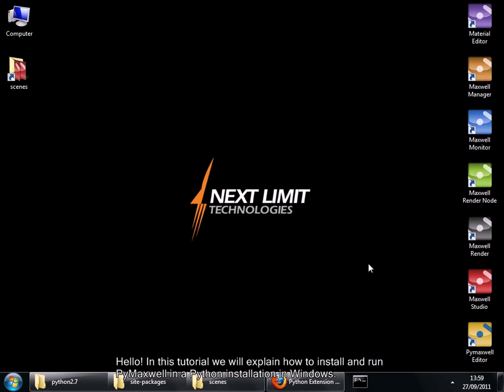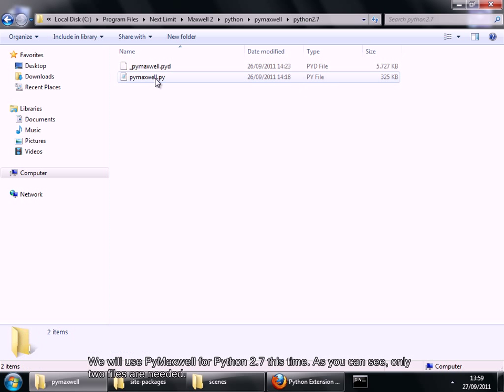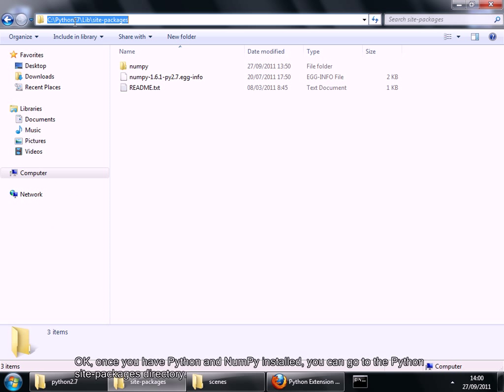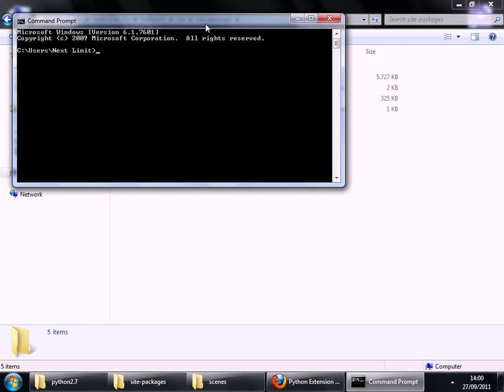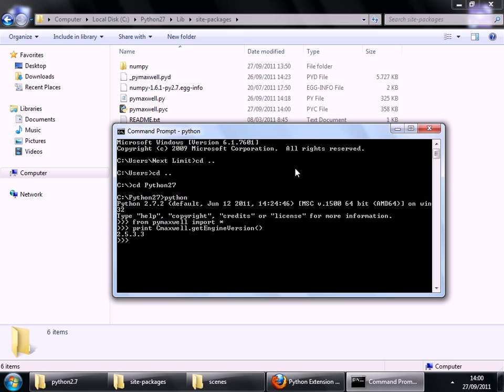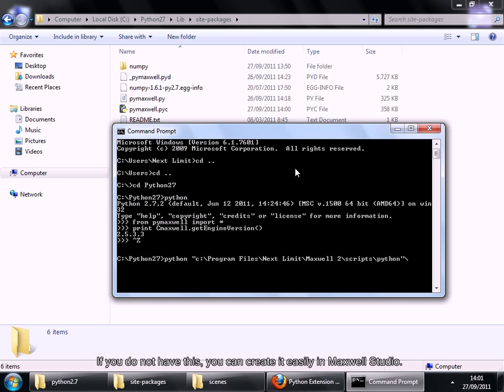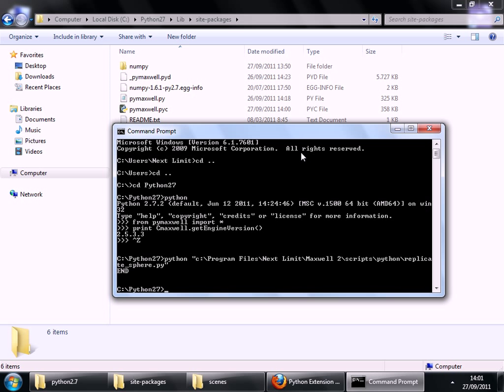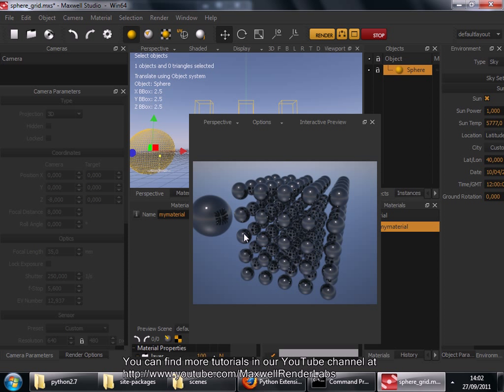PyMaxwell instalation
Install and run in Windows